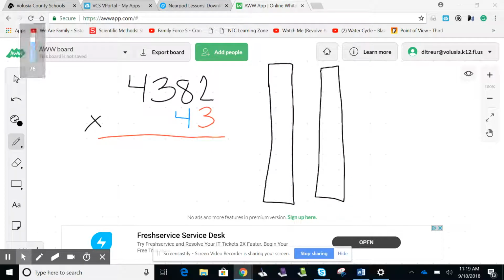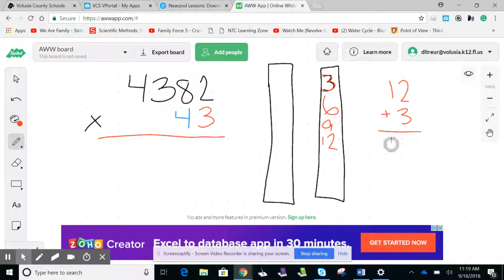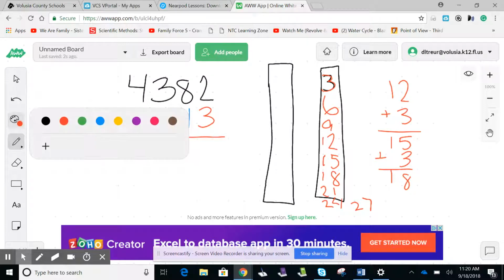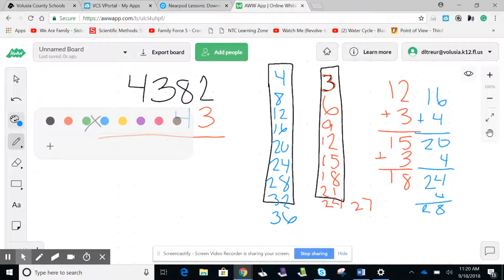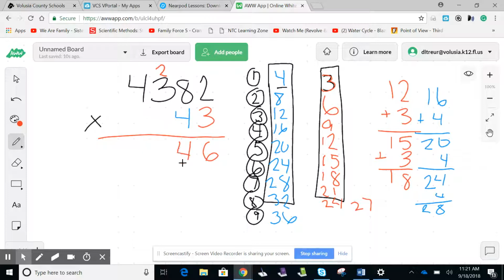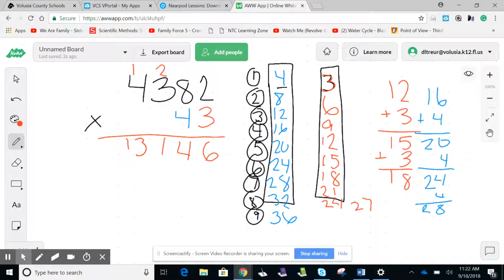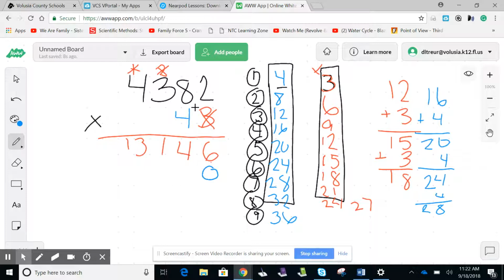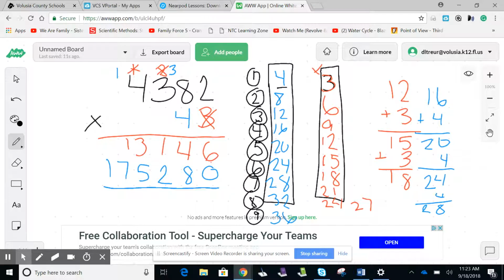Sep 18, 2018 11:23 AM